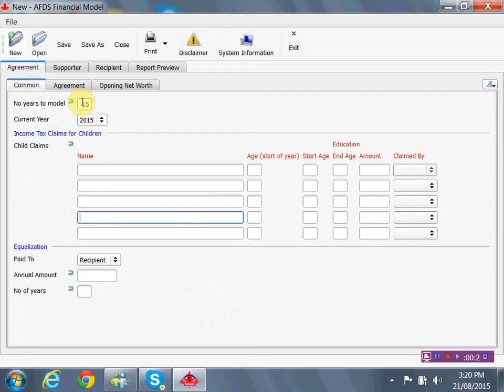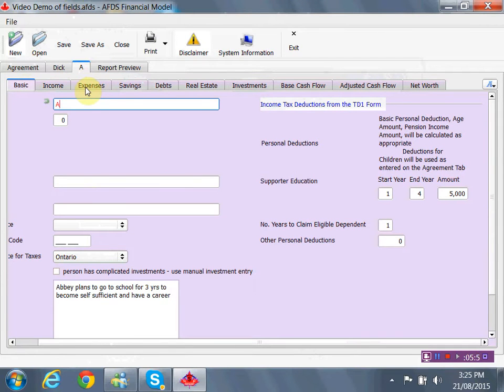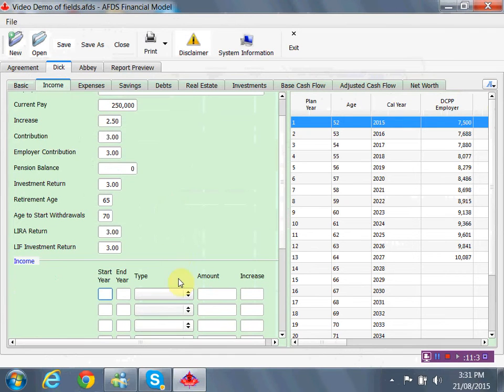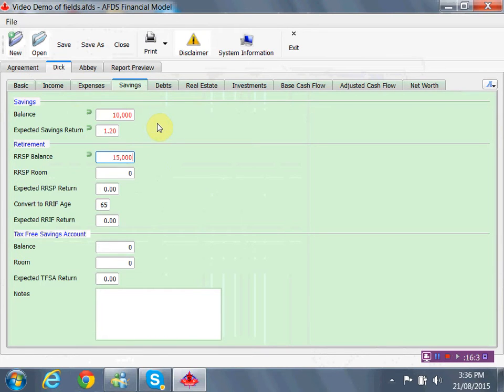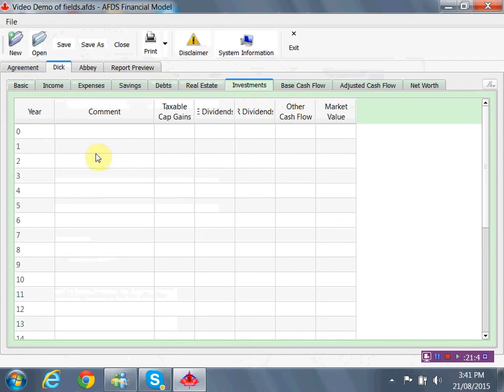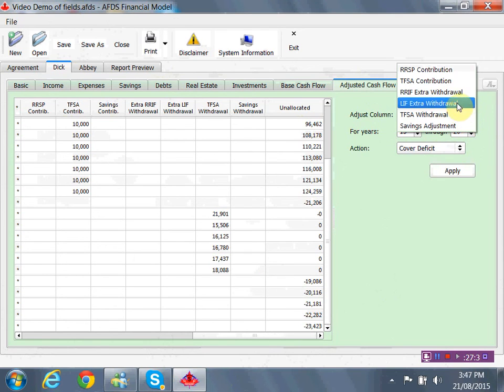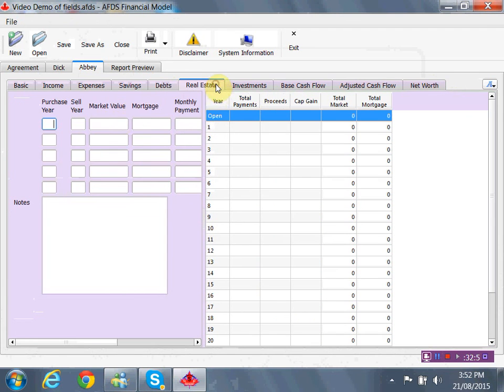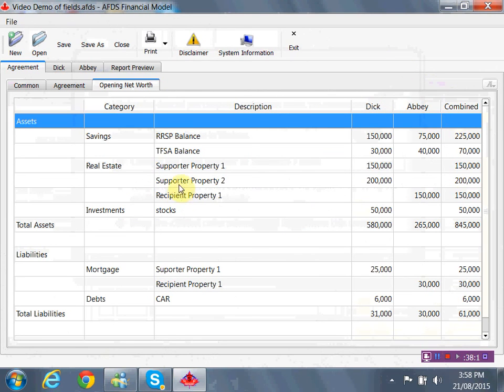AFDS Perspectives Video Demo Software 2015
Linda Cartier CFP, R.F.P.,CFDS demonstrated "Perspectives" Financial Divorce Software